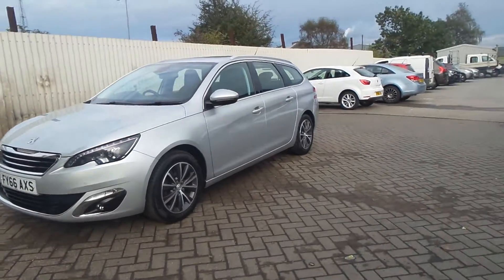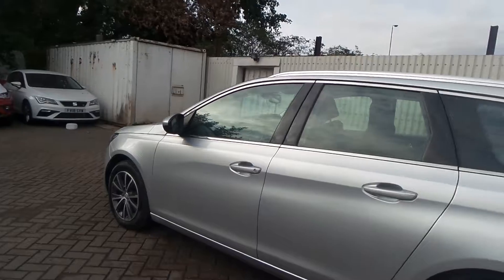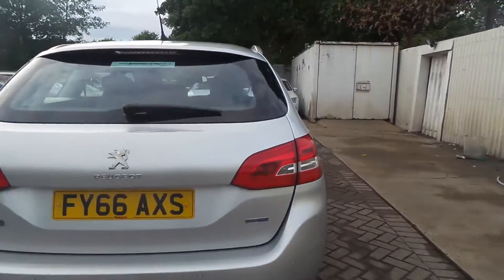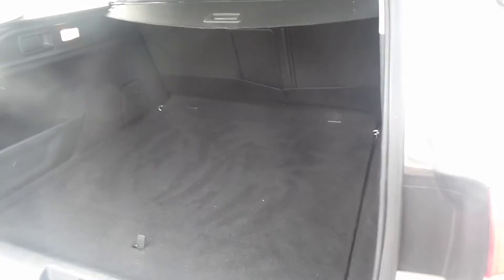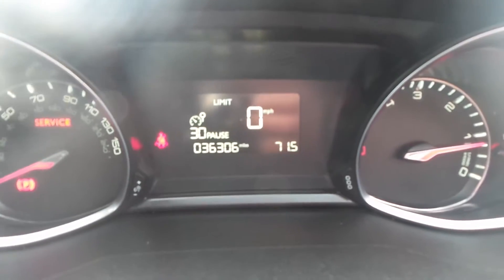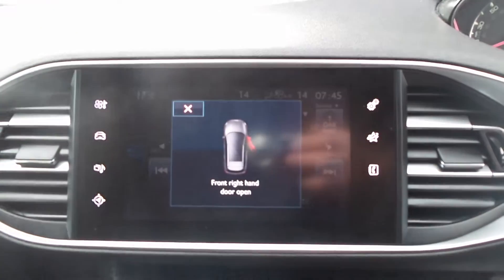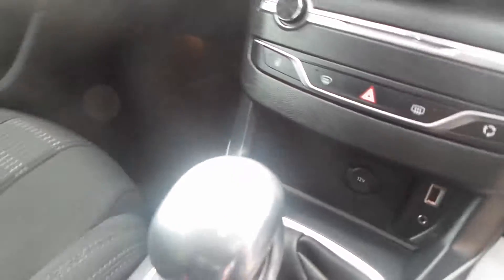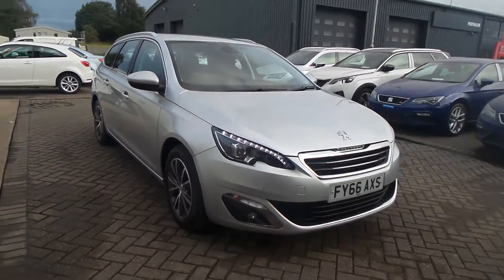FY66AXS - Peugeot 308 1.6 Bluehdi 120 Allure 5dr - Demo